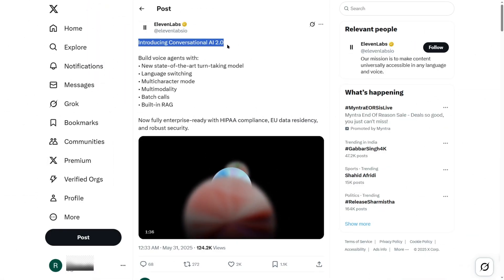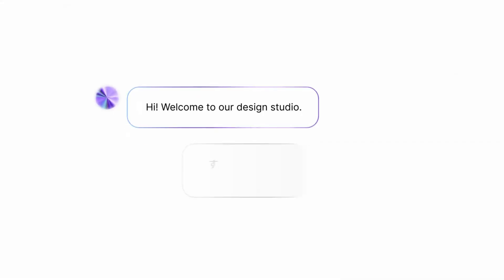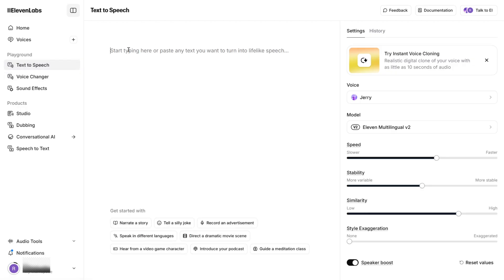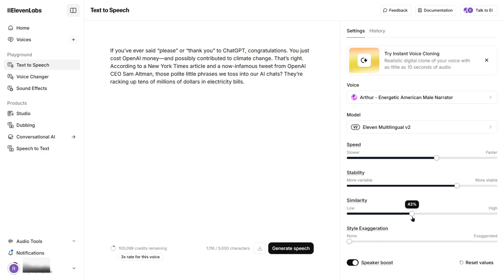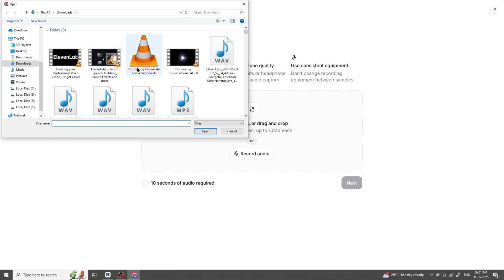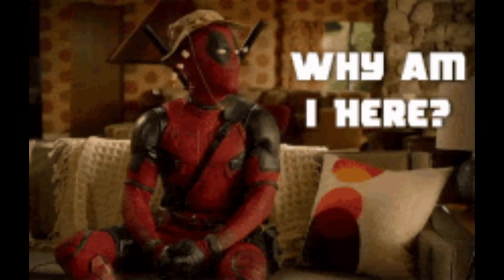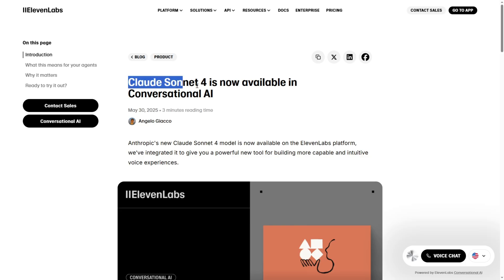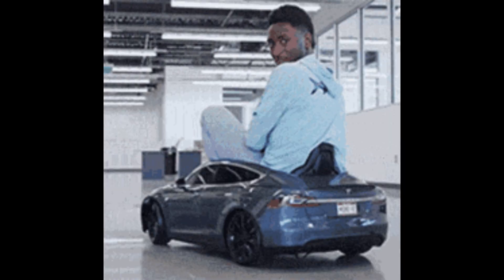This New ElevenLabs Update Is INSANE – Conversational AI 2.0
Links: (If a link isn’t clickable, you can copy it and paste it into your browser’s address bar to open it. )

Introducing ElevenLabs Conversational AI 2.0 — a significant update designed to let you create more natural and capable voice agents.

Key features we shipped:

State of the art turn-taking model that analyzes conversational cues in real-time, understanding when to interrupt or wait for a more fluid dialogue experience.\

Built-in RAG capabilities that allow agents to access your knowledge base with minimum latency and maximum privacy.

Multimodality support so you can build agents that communicate over text, voice, or both simultaneously — define once, deploy everywhere.

Batch calling functionality to automate and scale outbound voice communications for alerts, surveys, and personalized messaging.

Integrated language detection that automatically identifies the language being spoken and responds appropriately within the same interaction.

Enterprise-grade infrastructure including full HIPAA compliance, enhanced security measures, third-party integrations, and optional EU data residency.

This release comes just five months after V1 — part of an ongoing push to make  AI agents better, faster, and more reliable.